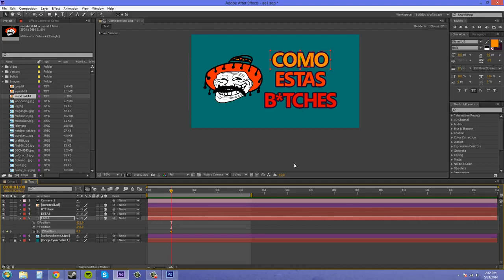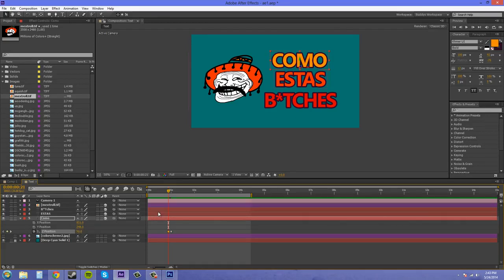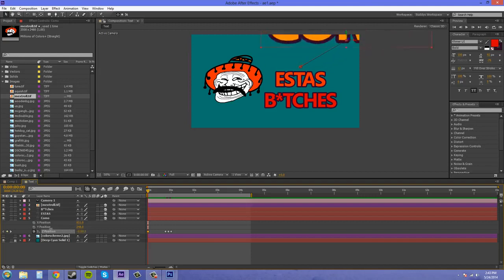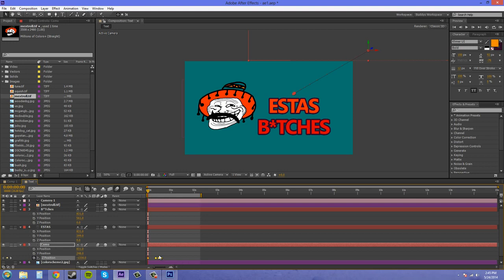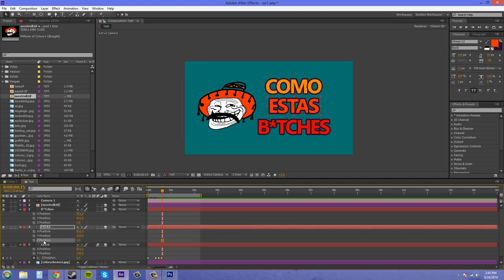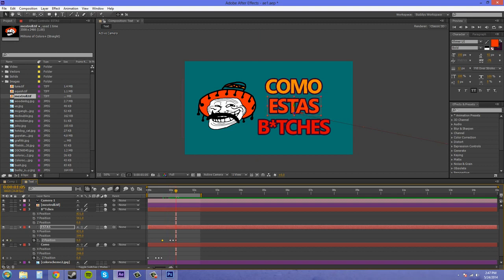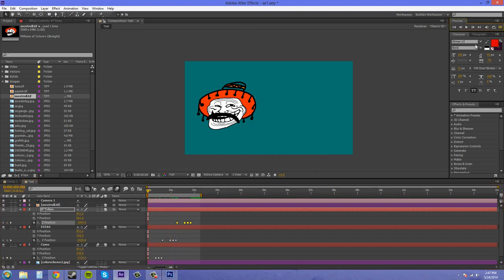After Effects CS6 Tutorial 121 Typography Text Flying In Part 2